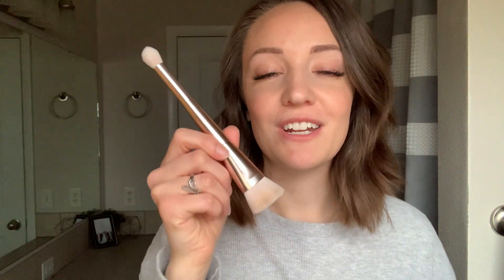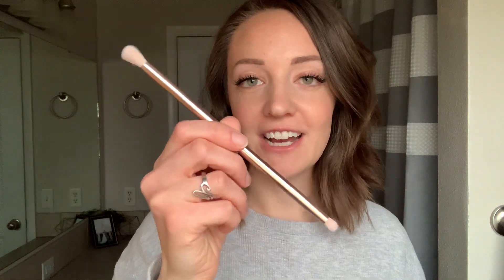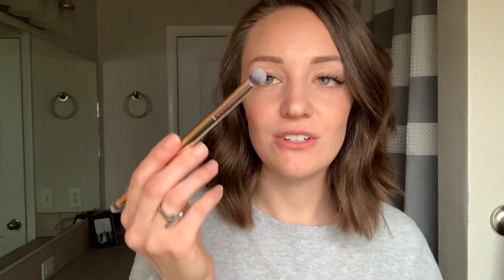Makeup Brushes & Coverage